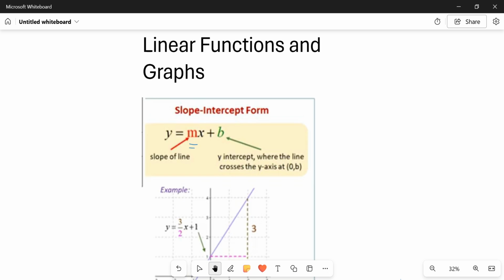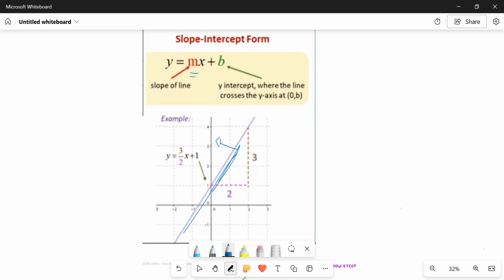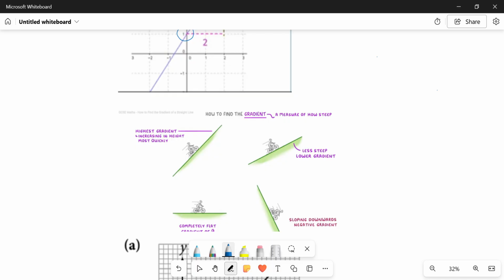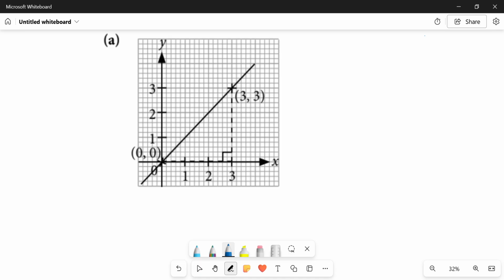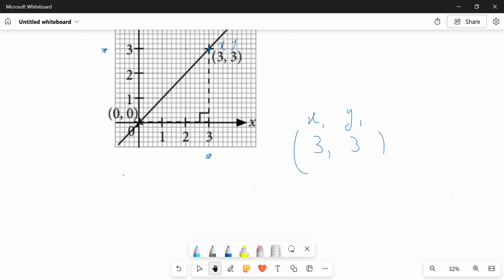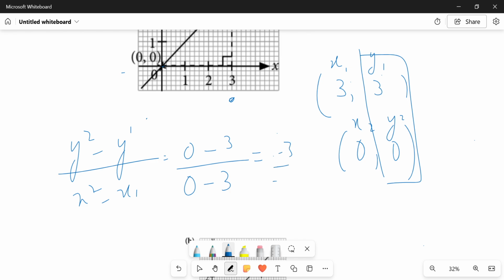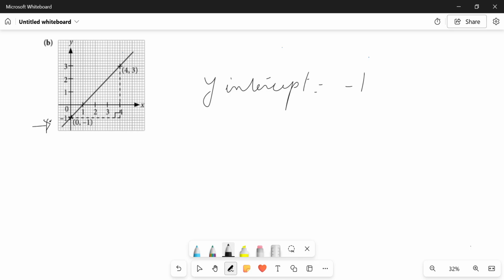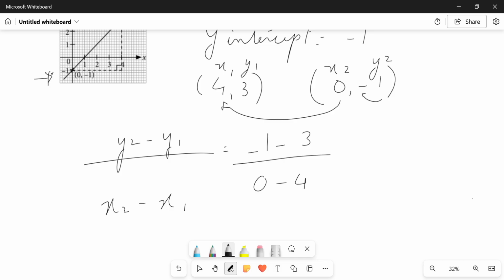How to Find The Gradient of a Linear Function And Graph a Straight Line | GCSE | Grade 8 & 9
Learn how to find the gradient (slope) of a linear function and graph a straight line easily! 📈 this step-by-step tutorial explains the concept of gradient, how to calculate it from an equation or two points, and how to plot the corresponding line on a graph. perfect for math students, IGCSE, GCSE, or anyone looking to strengthen their understanding of linear equations. For grade 8 and grade 9 students.

✨ what you’ll learn:

how to calculate the gradient (slope)

how to graph a straight line correctly

tips to quickly check your answers

📚 great for: algebra, coordinate geometry, and exam preparation.